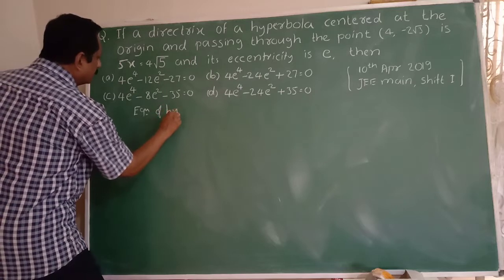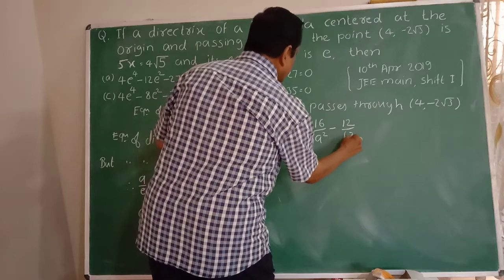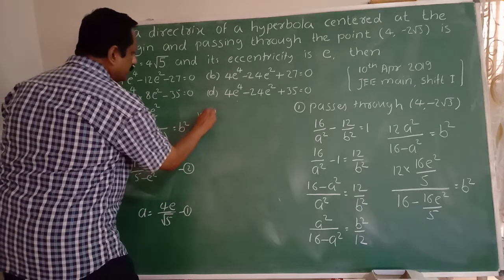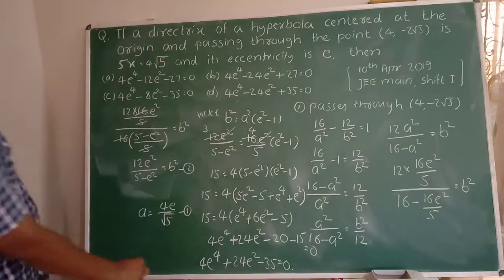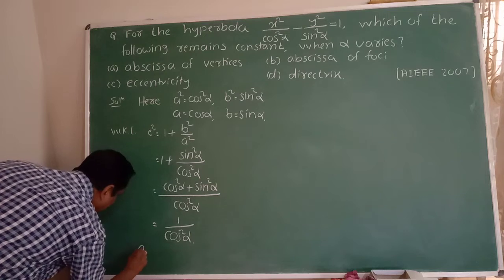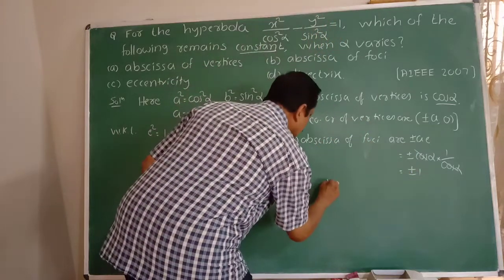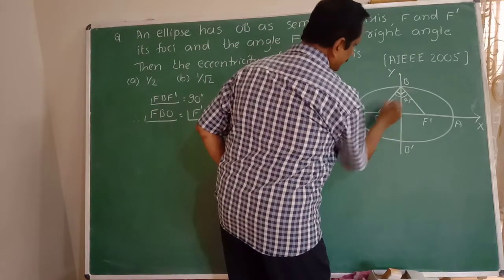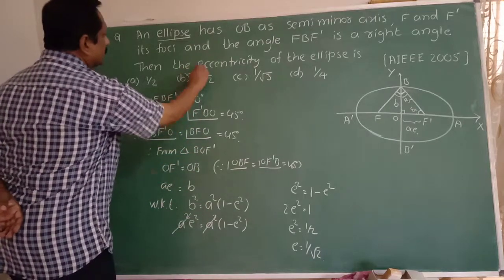Conic section 6f(JEE/ cet /other compitative exam))